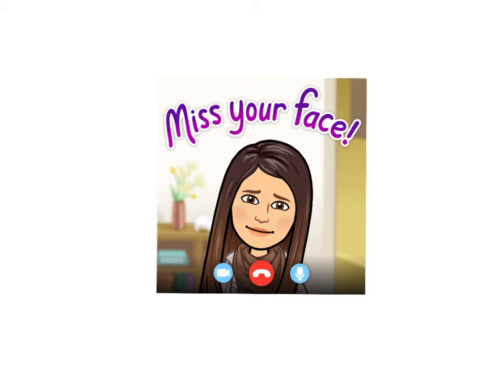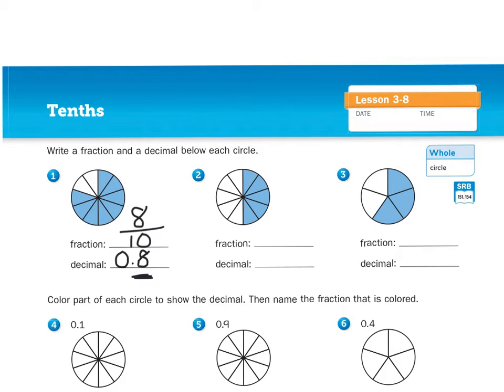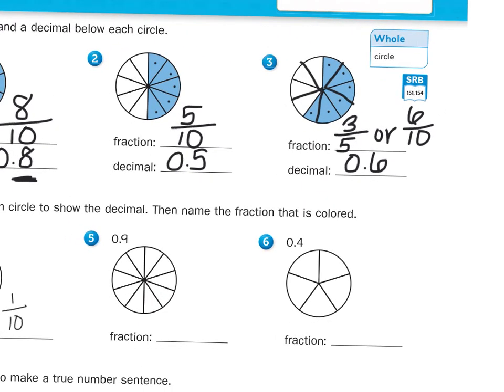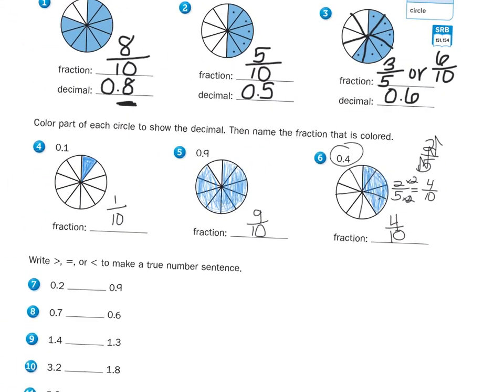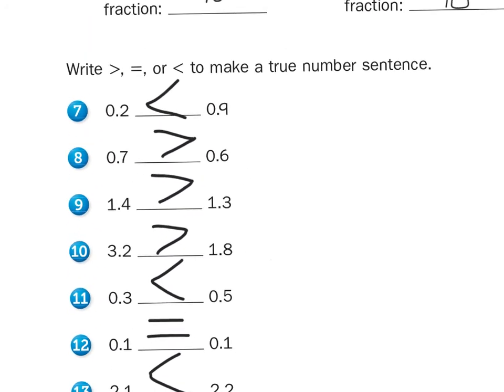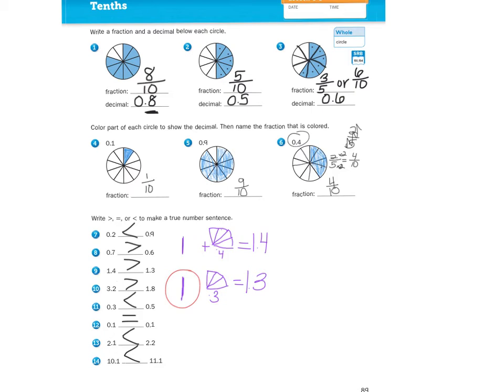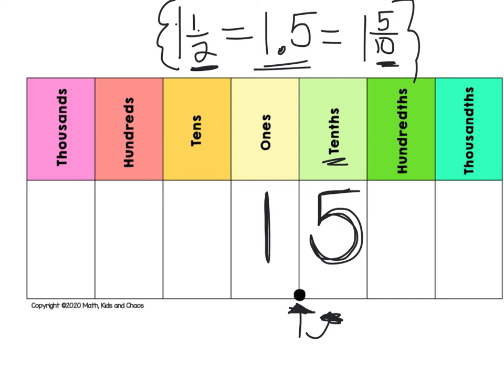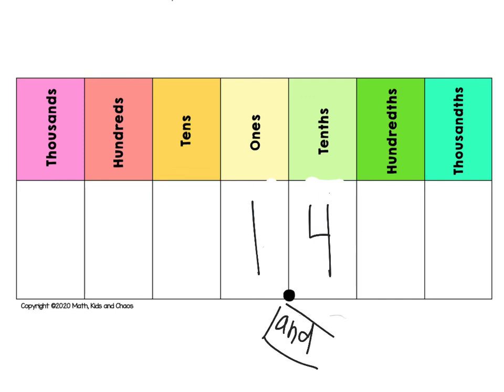3-8 Modeling Tenths With Fraction Circles